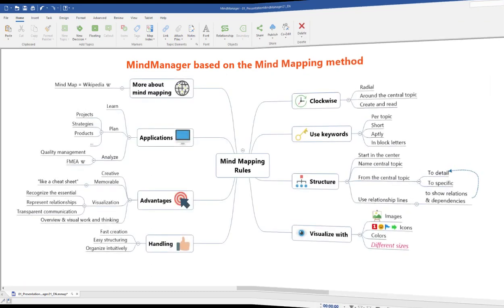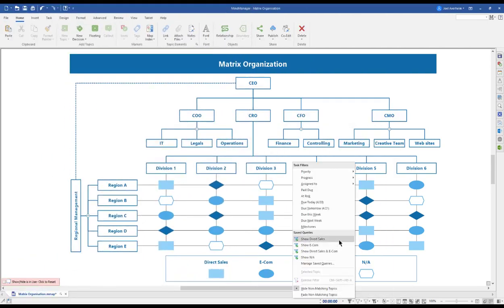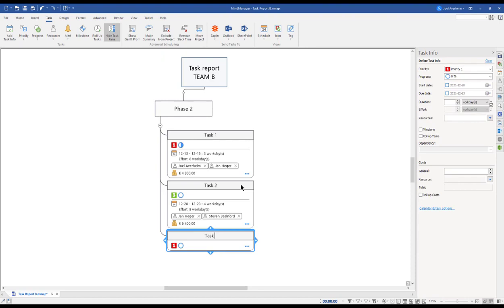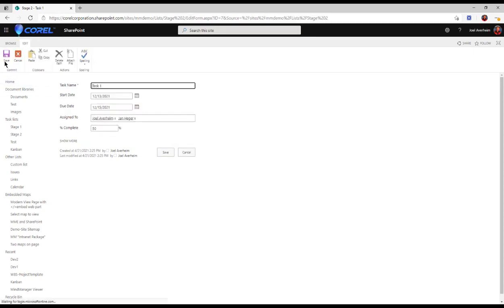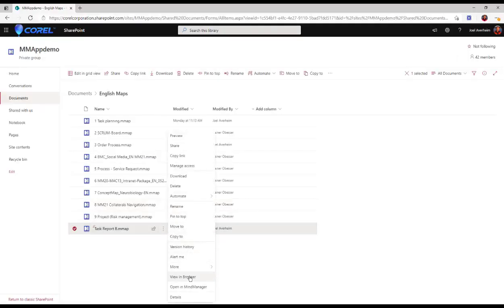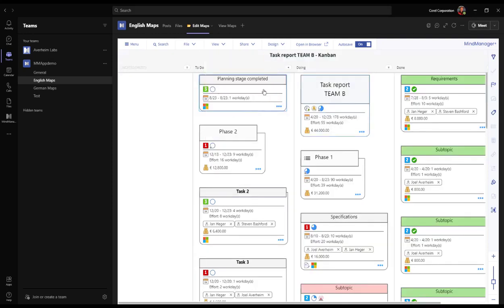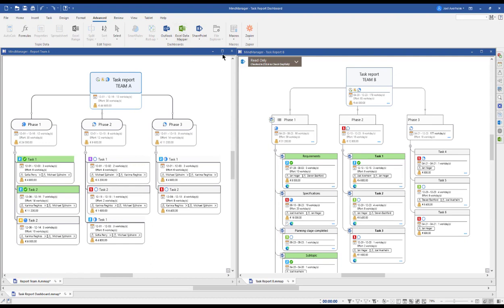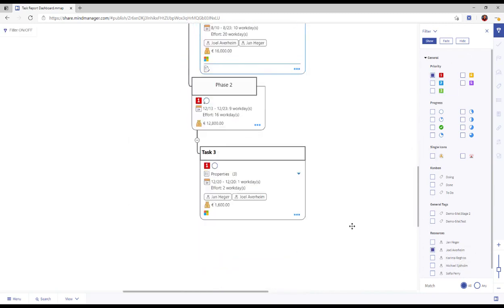Here's your introduction to MindManager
Have you heard of MindManager? This 10-minute video will provide a crash course in the various functionalities and use cases of the product. It will walk you through how it can help you and your team work more effectively and efficiently.

For more information on MindManager, contact our sales team.